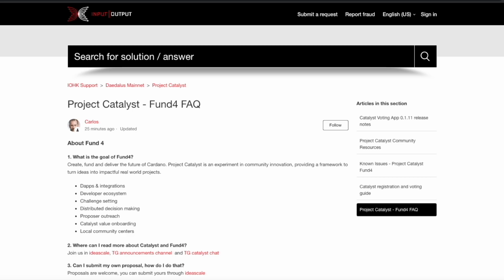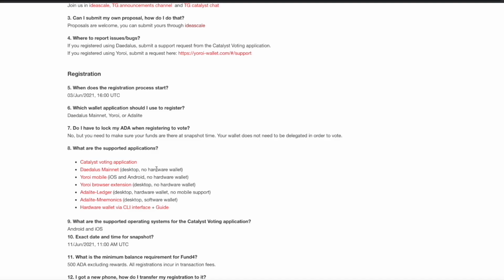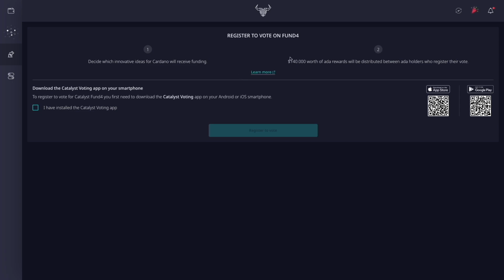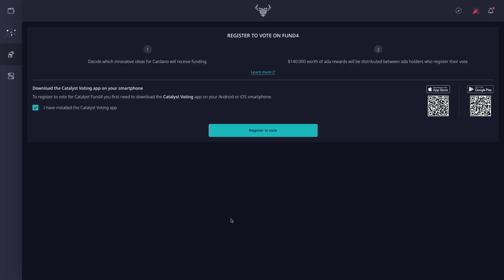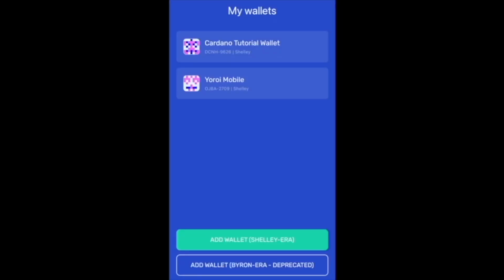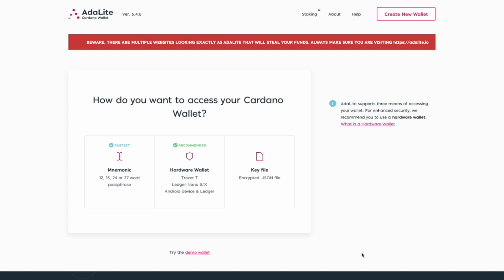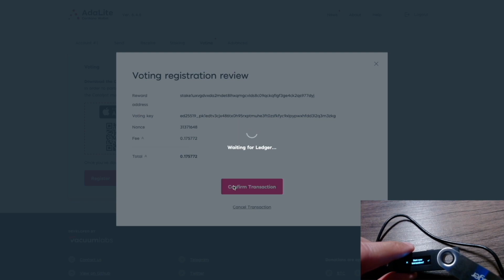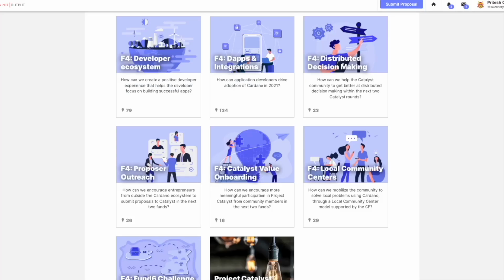Cardano Fund4 Catalyst Registration FAQs and Complete Guide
Complete guide to register to vote in Project Catalyst Fund4. In this video, we go through the registration process using each supported wallet, Daedalus, Yoroi, and Adalite.

Delegate To
[KAIZN] Pool ID:
9679eaa0fa242a9cdae4b030e714b66c0119fc9b3f7564b8f03a5316

[KRSNA] Pool ID:
163cc36624d9332f6ae7770e8df8b8bad7e71711eb6c2ed7971c99d4

[KRONO] Pool ID:
ca4d7a55367b654e7159ae78f3dbe6fd0908c3a1bb236ce231b3a266

[KOBE] Pool ID:
ab8ab9d5d17b5cd57d2cae1d242baacc7964b5f300c8d347c99093e1

[ADA]
addr1qx3zc6w7uq6mwuy0nrl9mh4nu76ly5tzn9s2vp48xllv2h9ml99h5uw3ft4f0482u075tq7vqvf6cr27v4g6wxt6r4cq05c6uk